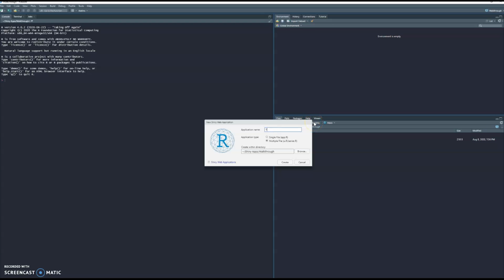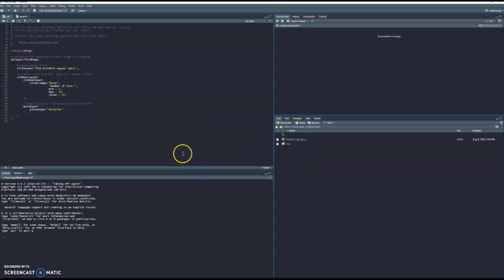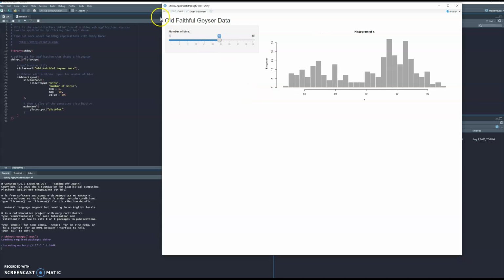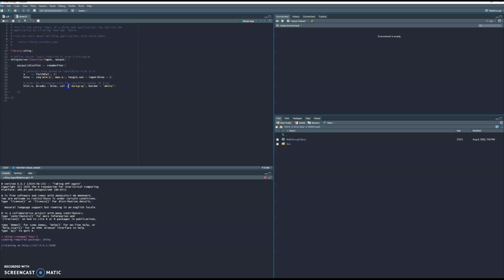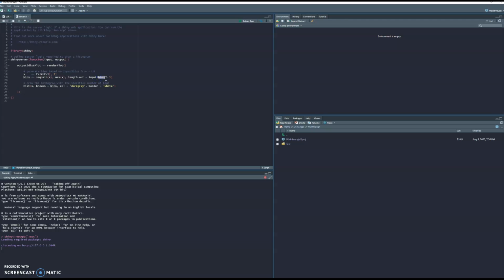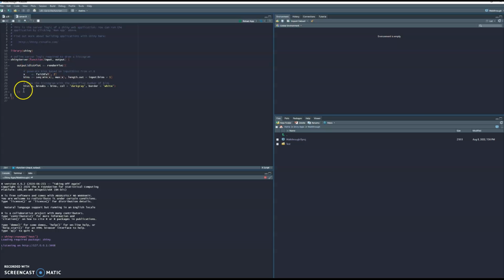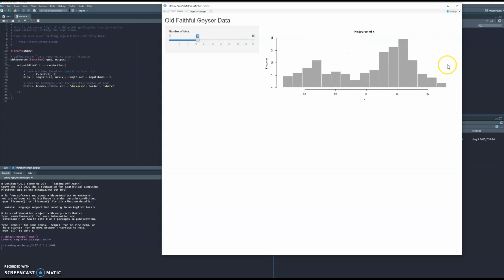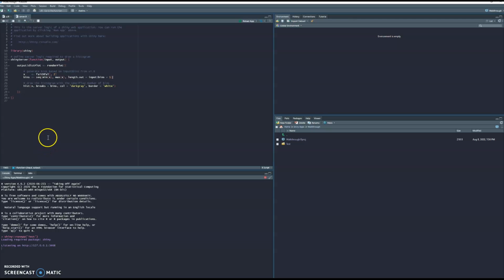Build A Shiny App Part1